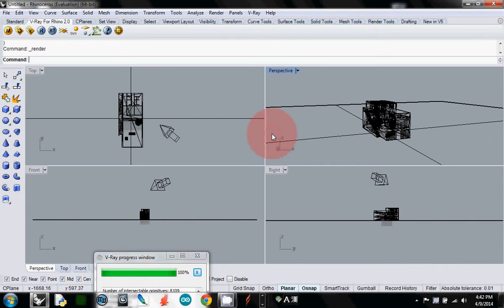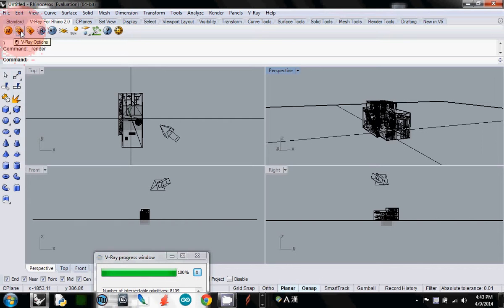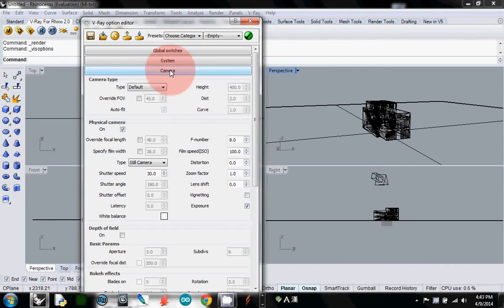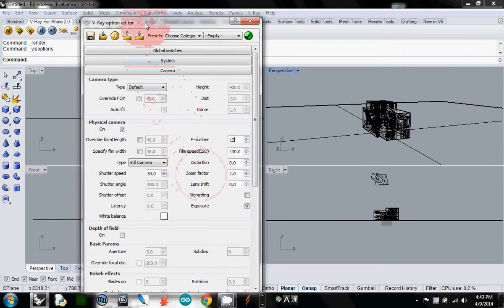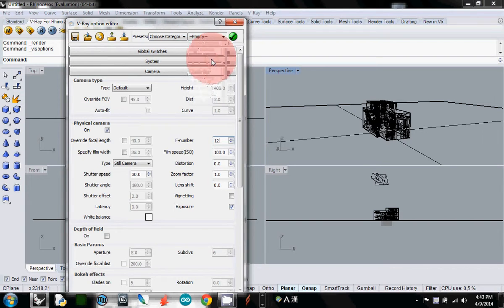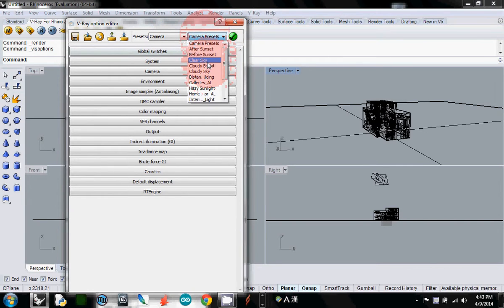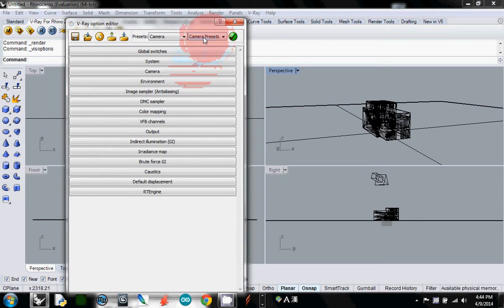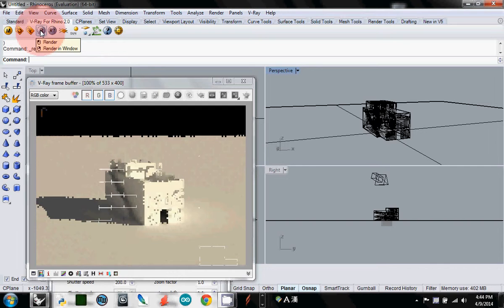006 changing camera setting